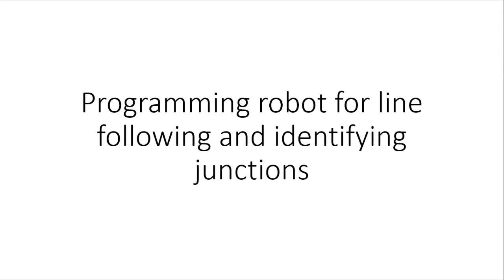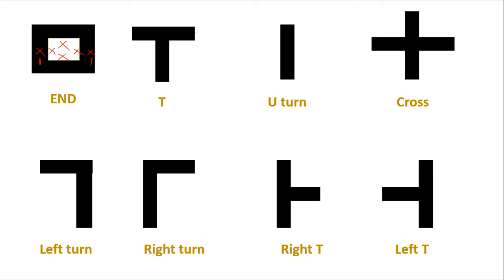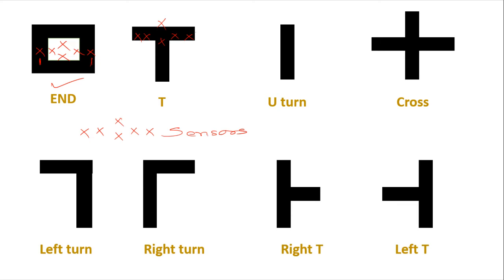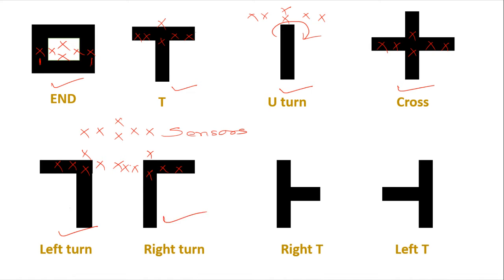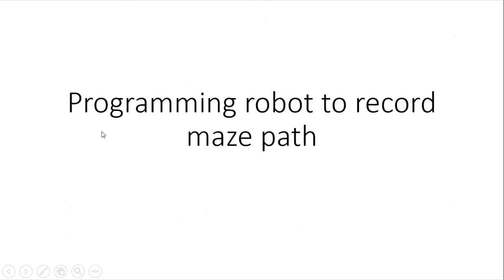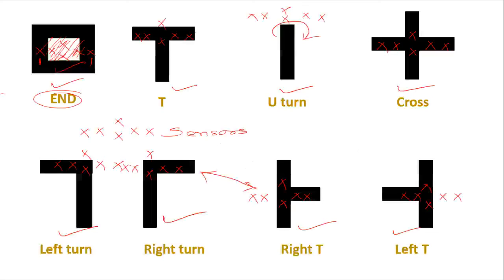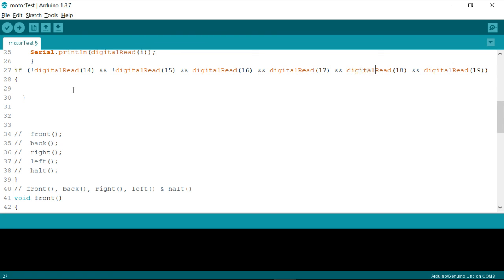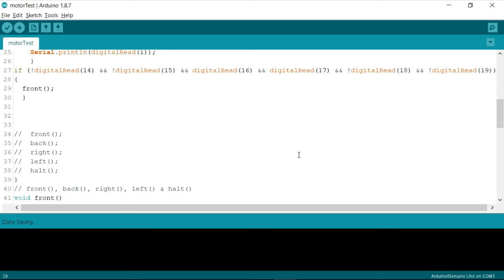7 Programming robot for line following and Junction identification